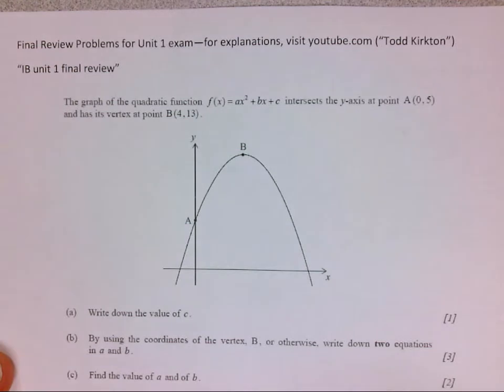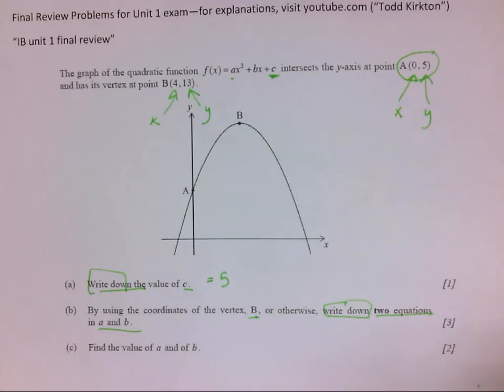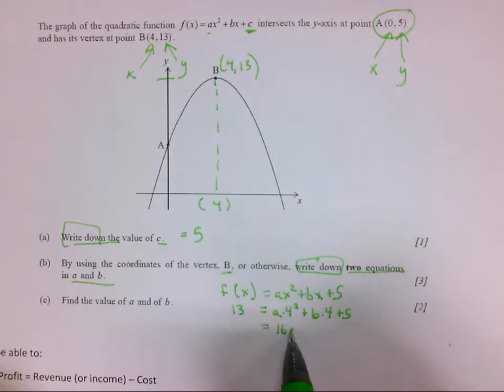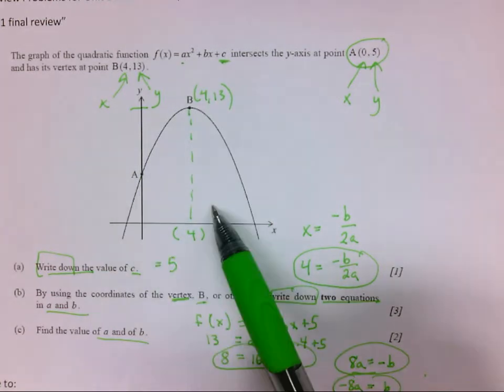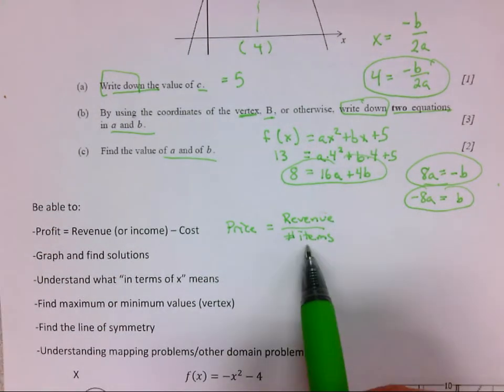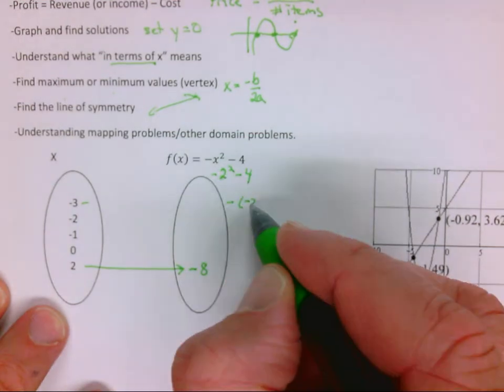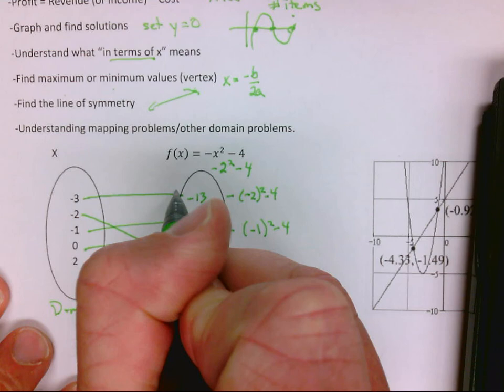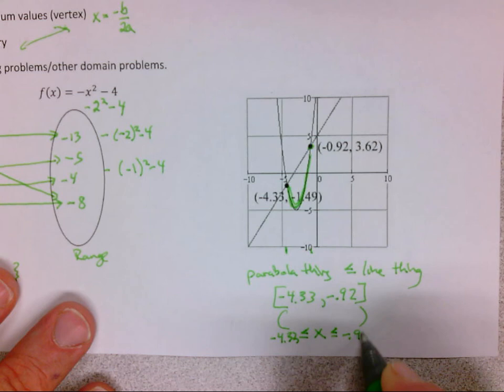IB unit 1 final review